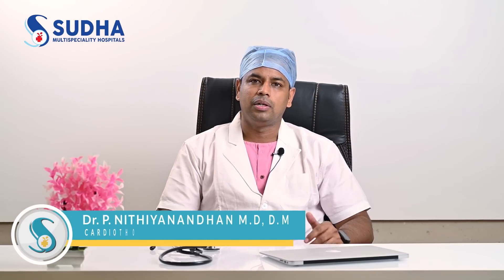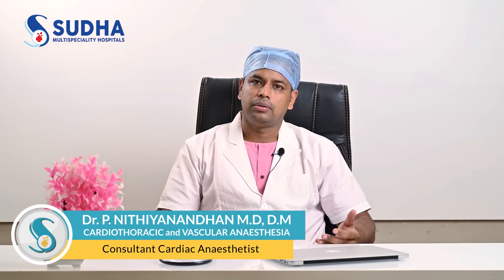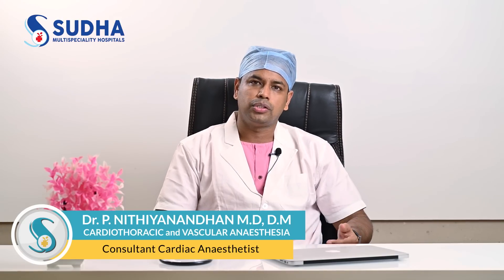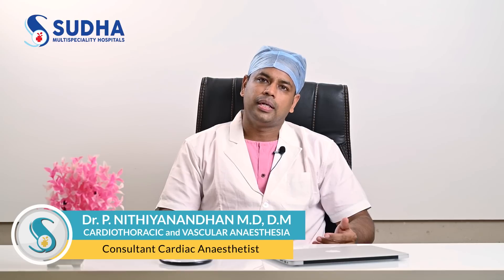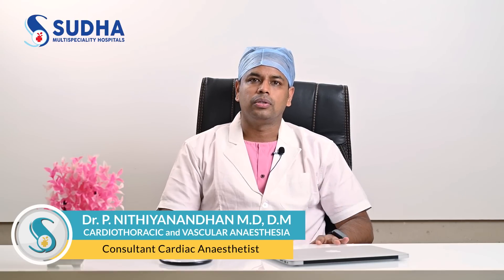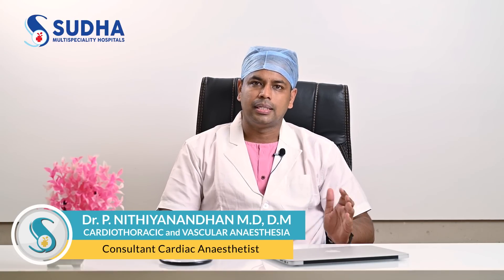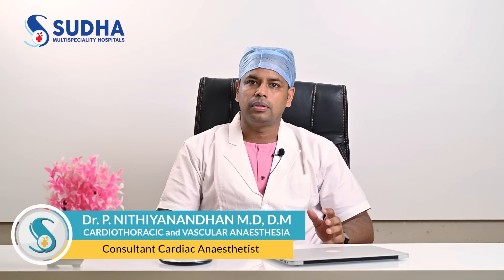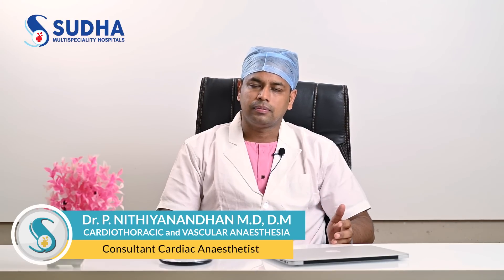What is cardiac anaesthesia and how helpful it is in cardiovascular surgeries? Part 1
What is cardiac anaesthesia and how helpful it is in cardiovascular surgeries? by Dr. P. NITHIYANANDHAN M.D, D.M CARDIOTHORACIC and VASCULAR ANAESTHESIA Consultant Cardiac Anaesthetist - Sudha Multispeciality Hospitals Erode.